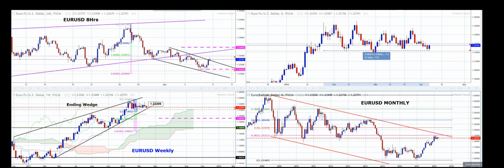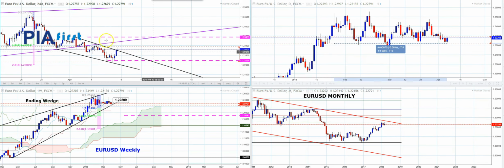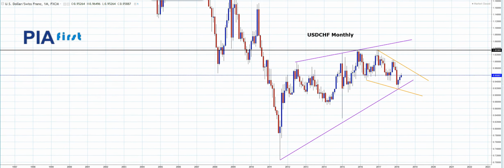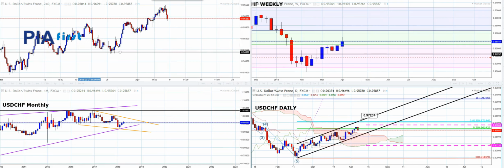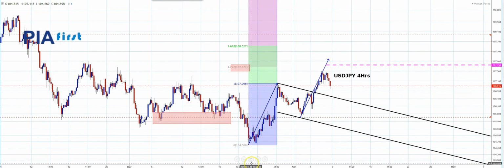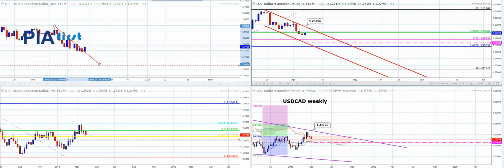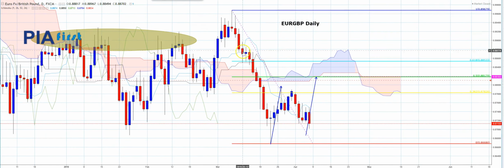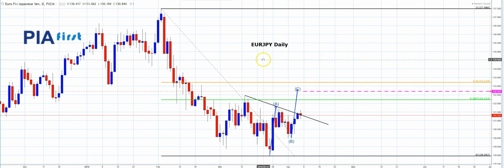FX majors outlook 09/04/2018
Breaking down the majors